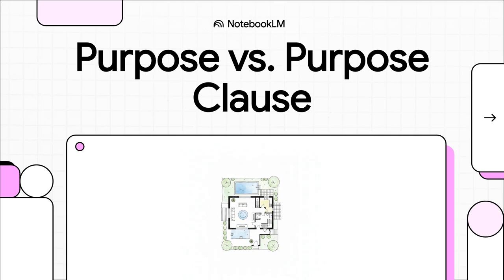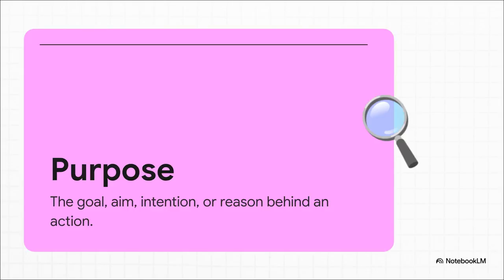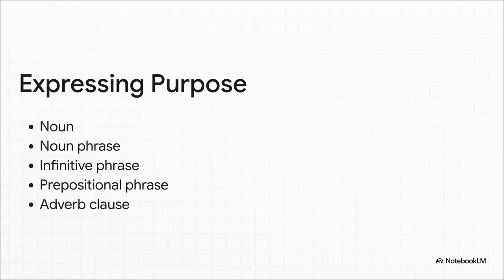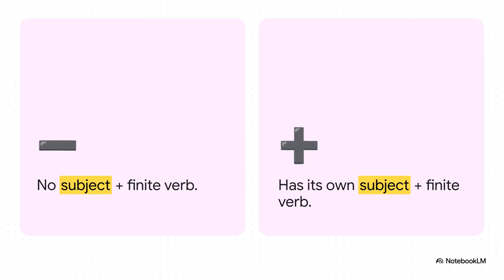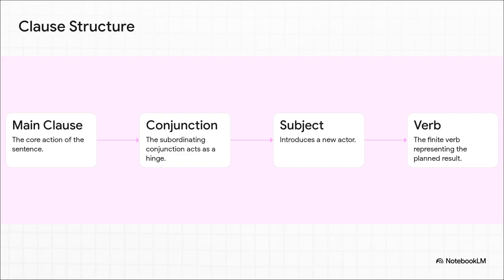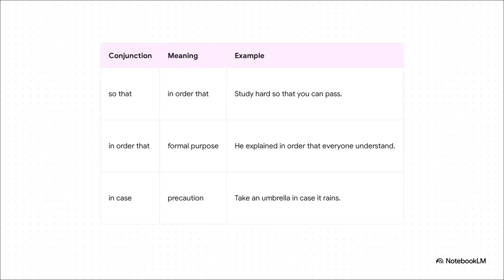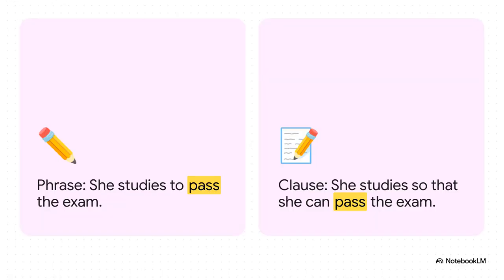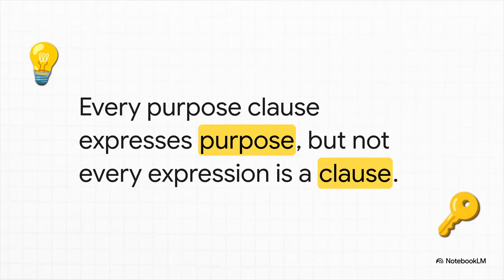Introduction to Purpose and Purpose Clause 06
A purpose clause is a dependent clause that explains why an action is performed or what goal the subject intends to achieve. It is commonly introduced by expressions such as so that, in order that, and for fear that, and it usually contains a modal verb such as can, could, will, would, may, or might. Purpose can also be expressed with infinitive structures such as to, in order to, and so as to, which are known as purpose phrases because they do not contain a subject and a finite verb. For example, "She studies hard so that she can pass the exam" contains a purpose clause, while "She studies hard to pass the exam" contains a purpose phrase. Understanding the difference between purpose and purpose clauses enables learners to express intentions, goals, and desired outcomes with greater clarity, accuracy, and sophistication in both spoken and written English.